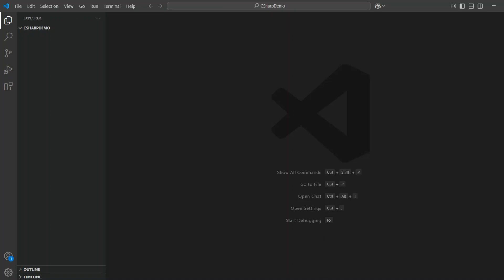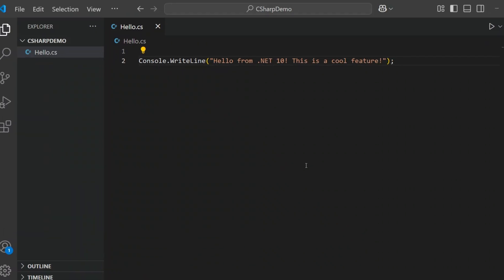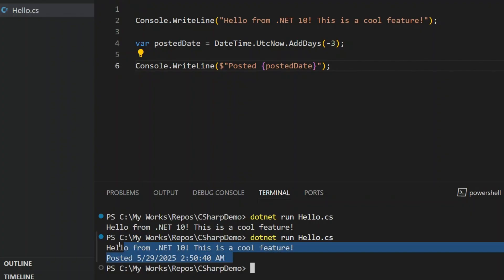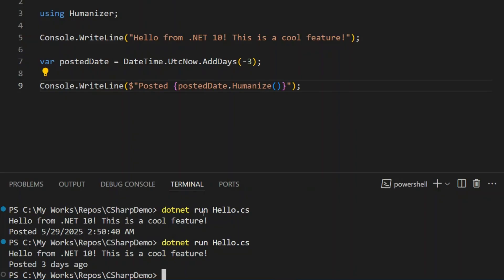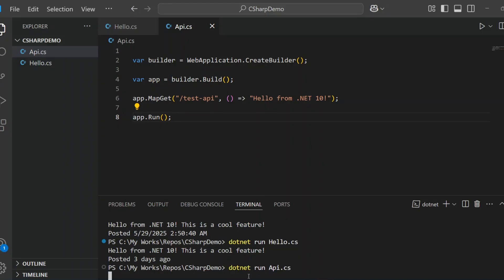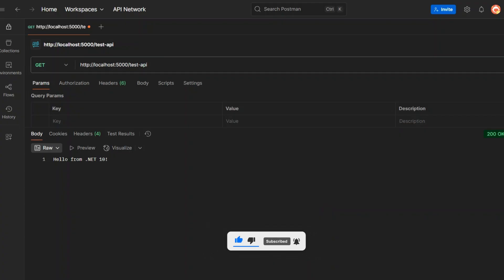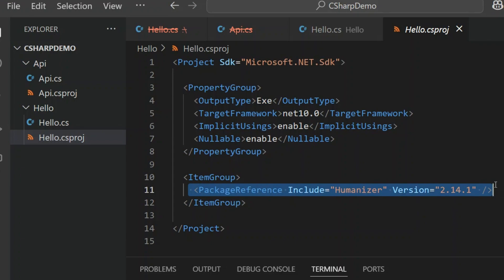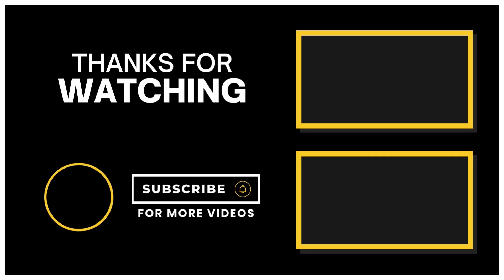Run C# Code Without a Single Project File | .NET 10 Preview 4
Want to run C# without creating a full project? In this video, we explore the new .NET 10 Preview 4 feature — dotnet run app.cs — that lets you execute C# code instantly, without a .csproj file.

Whether you're a beginner or just tired of the setup overhead, this new workflow makes scripting and prototyping in C# easier than ever.

Learn how to:

✅ Run C# in a single .cs file — no .csproj needed
✅ Use dotnet run to execute code instantly
✅ Add NuGet packages like Humanizer without a project file
✅ Build a Minimal API with just one file
✅ Convert a single-file C# script into a complete project

This new dotnet run app.cs feature is perfect for beginners, quick prototypes, and advanced devs looking to streamline their workflow. Whether you’re using VS Code, Linux, macOS, or Windows — it just works.

✅ Powered by .NET 10
✅ Great for learning, scripting, and testing
✅ Works with NuGet packages
✅ Converts easily to full project-based apps

➤ Build CRUD API with Dapper in .NET 9 | ASP.NET Core Web API Tutorial with SQL Server